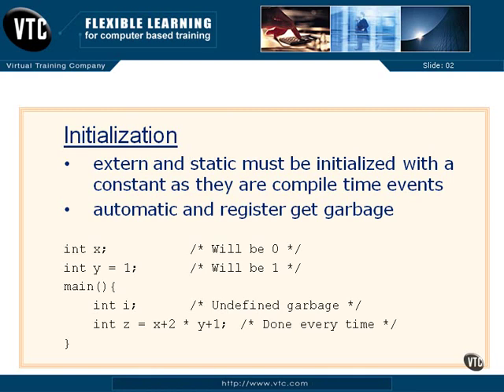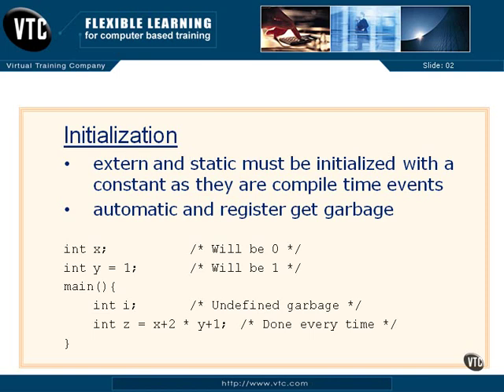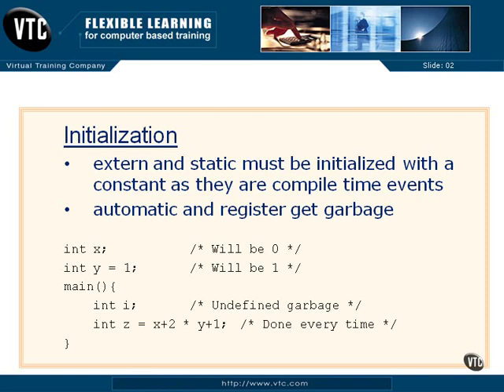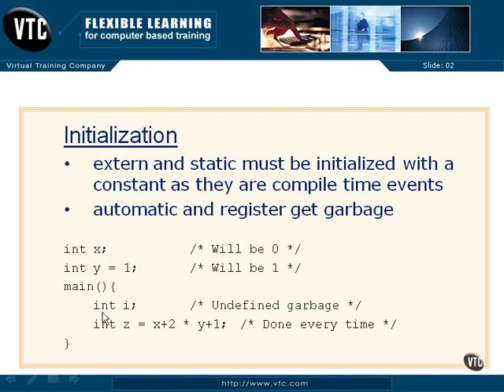05 12 Initialization